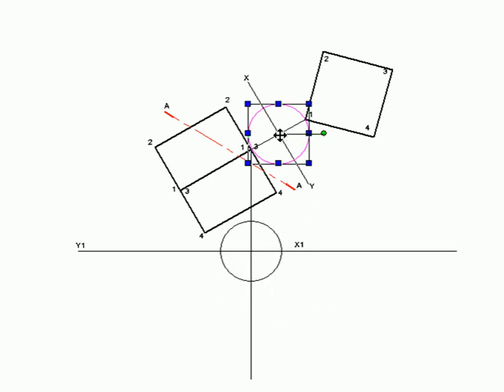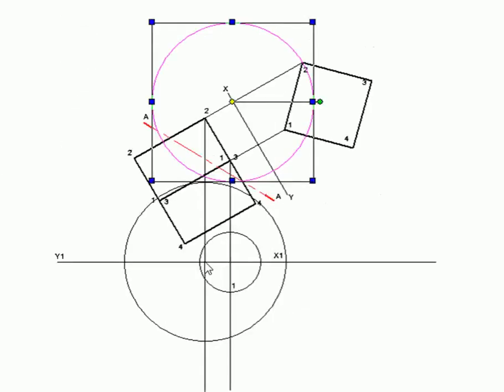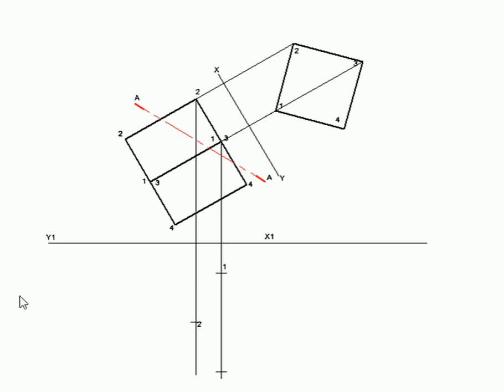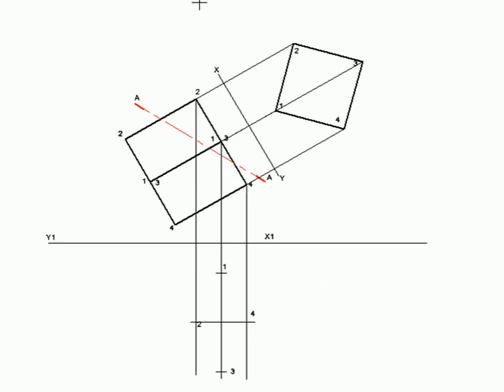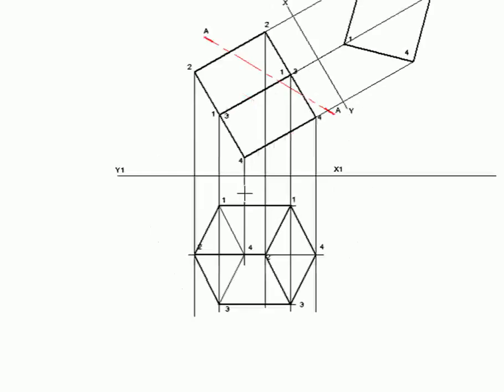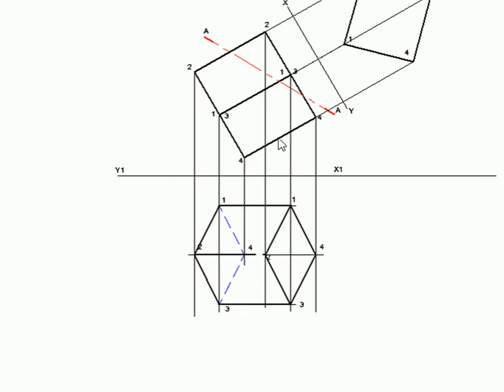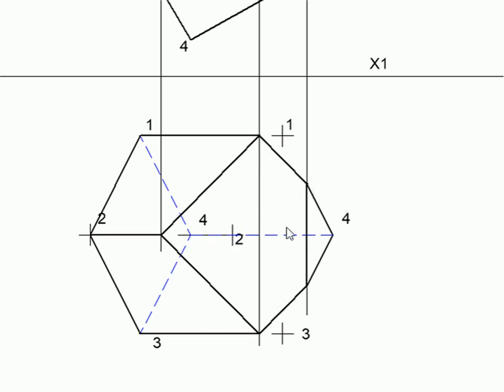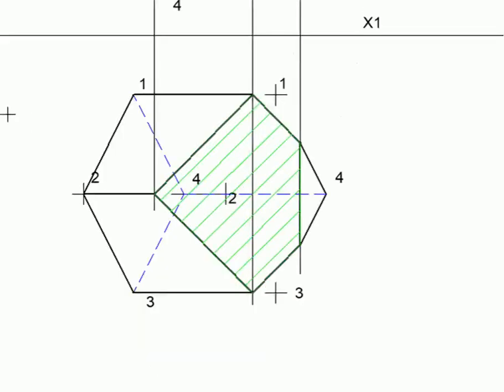Sectioning a solid PRISM with square base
Explaining how to draw the sectional top view of a solid square based PRISM